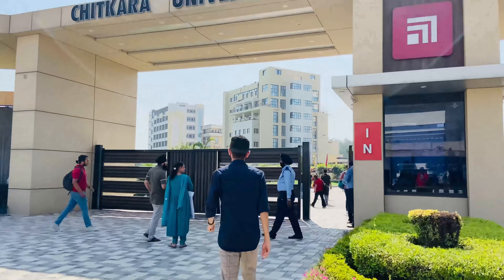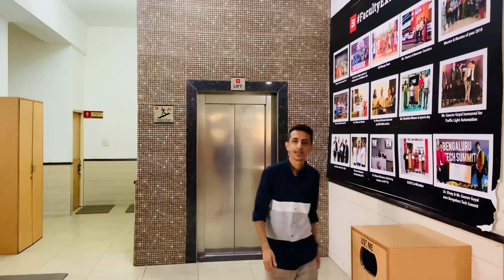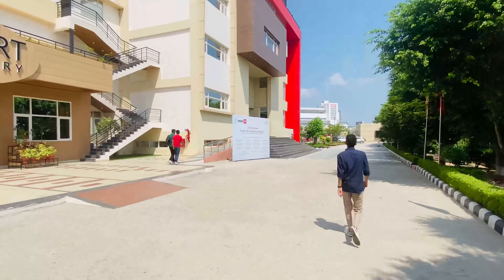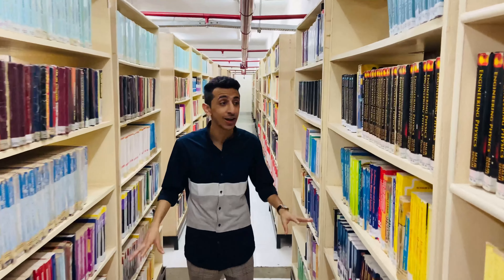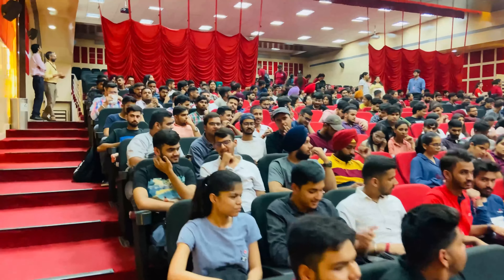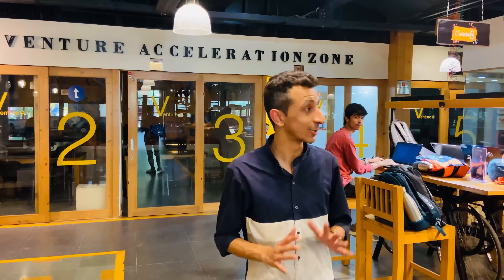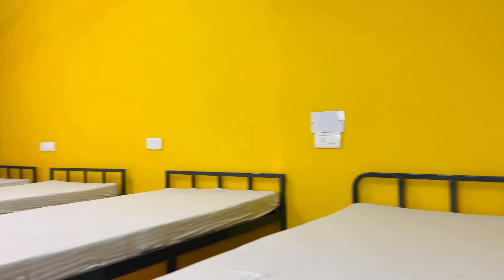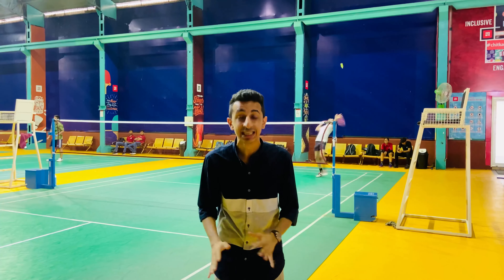CHITKARA UNIVERSITY - A CAMPUS TOUR YOU MUST WATCH!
Hello Everybody, This video is the Official Chitkara University Campus Tour. This video provides all the details which the students need to know about the campus of Chitkara University in Punjab, the facilities the campus provides, Hostel rooms, various rules/regulations, sports facilities, the mess area, various labs etc. I would be showing you the inside of the Chitkara University.

I would like to thank Keshav Sir & Shivansh and the higher Management for allowing me to take the tour of the campus.

Please Refer to the Time Stamps
00:00 - 01:08 - Chitkara University Gate & Entry
01:08 - 01:25 - Chitkara University Admission Office
01:25 - 02:17 - Casual Walk in Chitkara University
02:17 - 03:16 - Classrooms at Chitkara University
03:17 - 03:53 - Computer Lab at Chitkara University
03:53 - 04:19 - IMAC Lab at Chitkara University
04:20 - 05:12 - Design School & School of Mass Comm at Chitkara University
05:13 - 06:47 - Central Library at Chitkara University
06:47 - 07:50 - Square One (Food Court) at Chitkara University
07:51 - 08:28 - Auditorium at Chitkara University
08:28 - 09:59 - Extra Curricular Activities at Chitkara University
09:59 - 10:49 - Explore Hub (Entrepreneurship Cell) at Chitkara University
10:49 - 11:29 - Amphitheatre at Chitkara University
11:29 - 11:53 - Uniform at Chitkara University
11:54 - 12:49 - Hostel (Room Tour) at Chitkara University
12:50 - 14:26 - Sports Arena at Chitkara University
14:26 - 15:32 - Bye Bye

Books to Purchase for College Entrance Test Preparation:

Computer Science